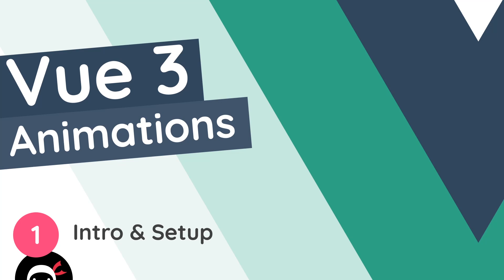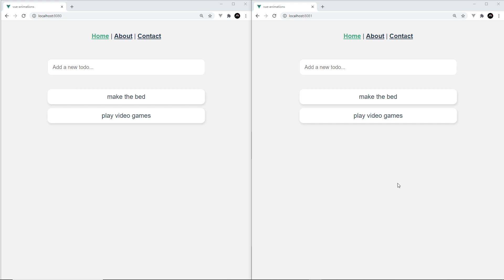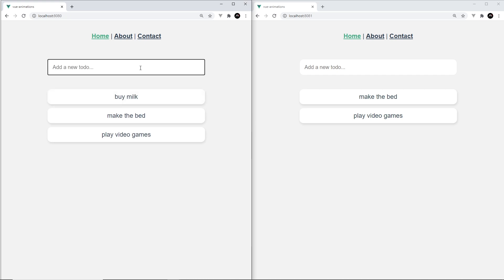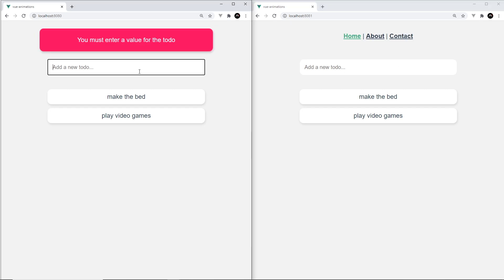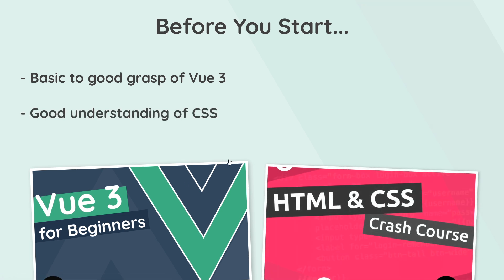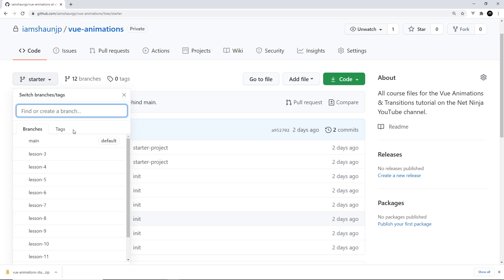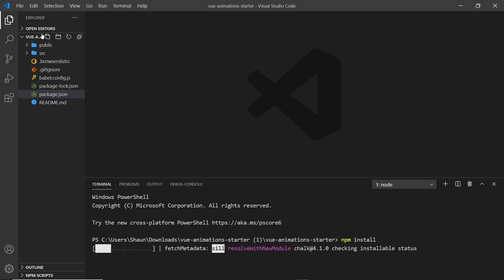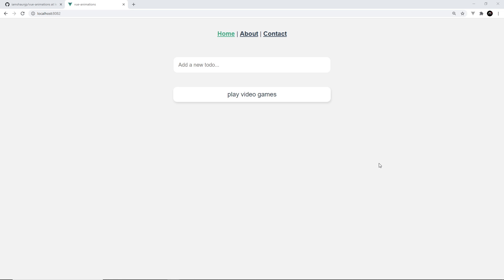Vue 3 Animations Tutorial #1 - Intro & Setup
Hey gang, in this Vue.js Animations tutorial we'll learn how to add subtle animations, page transitions & element transitions to our Vue websites.